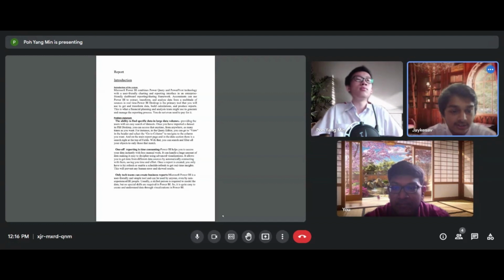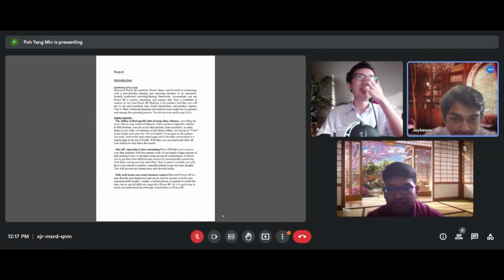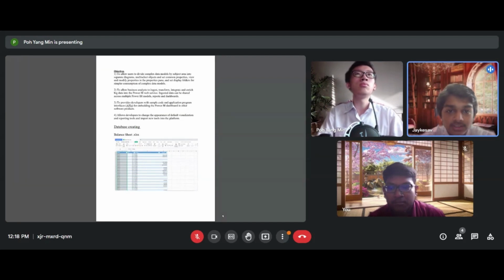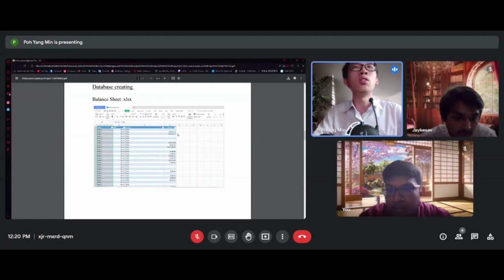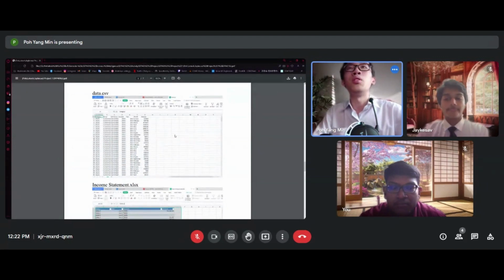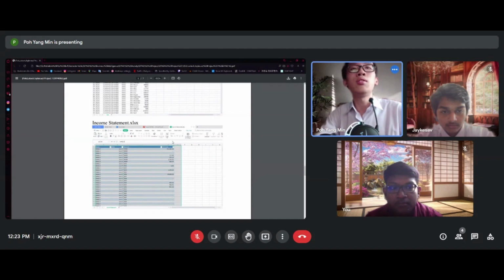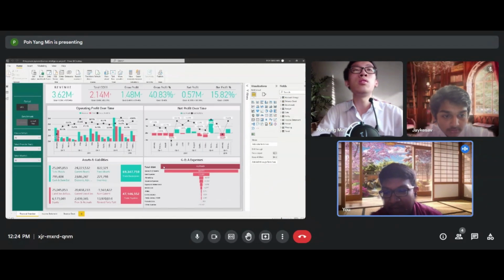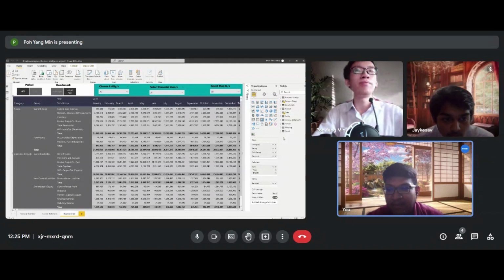Project 1 Business Intelligence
Team members:
1. POH YANG MIN_21DDT21F1085
2. LOKESHZDHARAN A/L JEYASEELAN_21DDT21F1102
3. JAYKESAV MENON_21DDT21F1110
CLASS: DDT4C(S3)
CODE & COURSE: DFP40162 - BUSINESS INTELLIGENCE
LECTURER: MISS ZAKIAH BINTI OSMAN
ACTIVITY: PROJECT 1